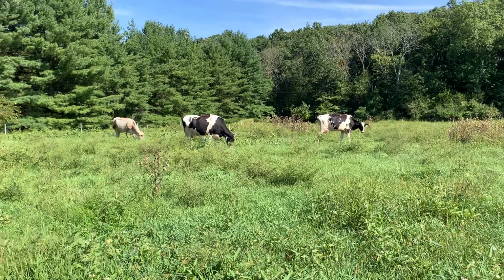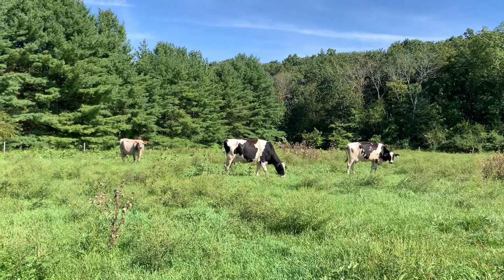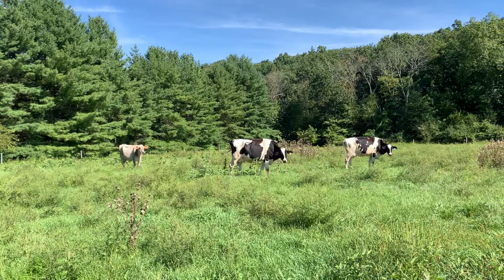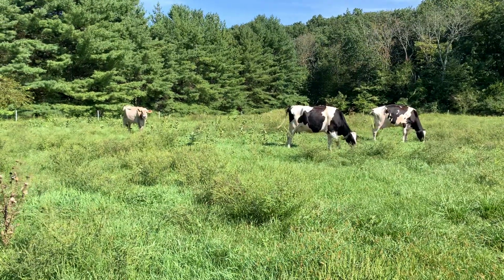What breeds are on my micro dairy?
Talking through the breeds on the farm today and a few of my thoughts around which breeds to use.